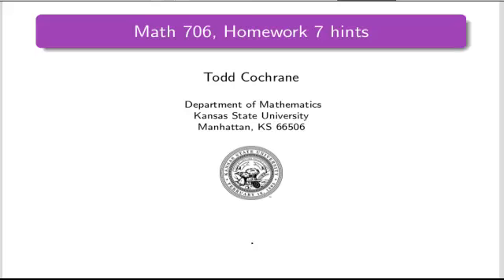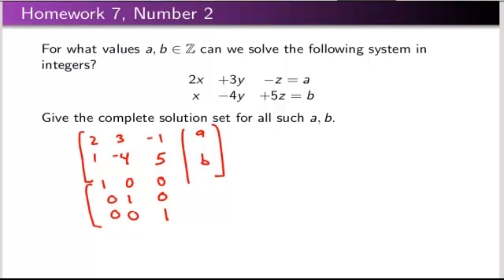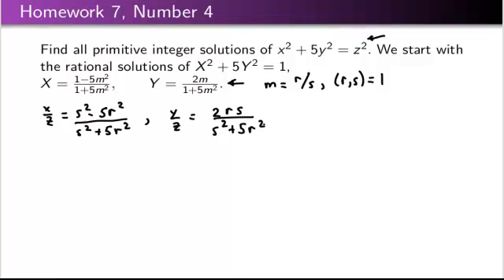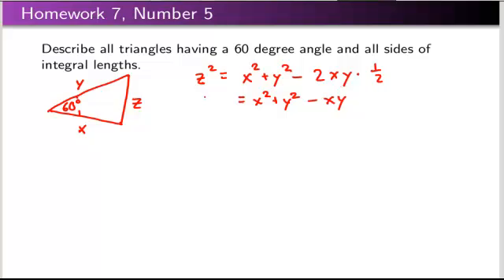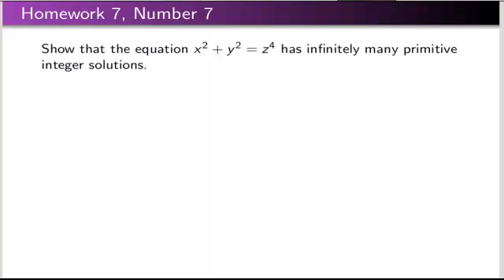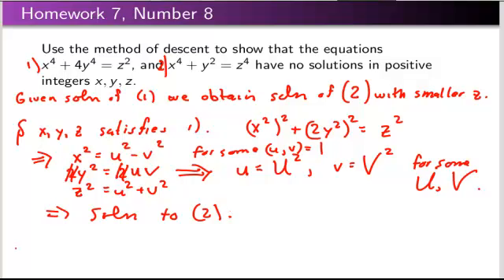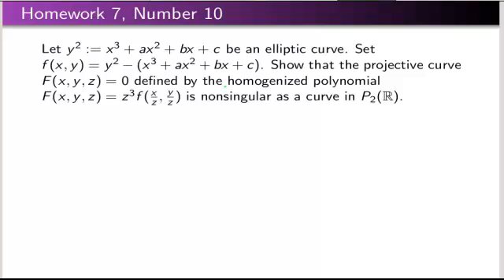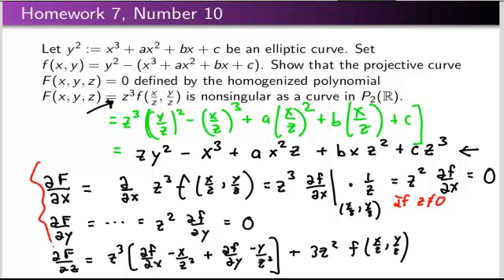Math 706 Homework 7 Hints